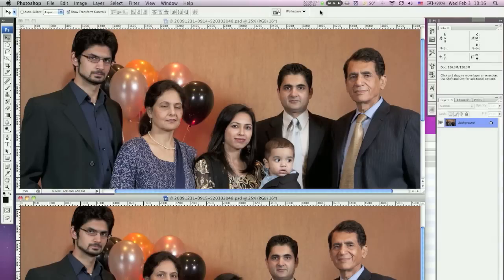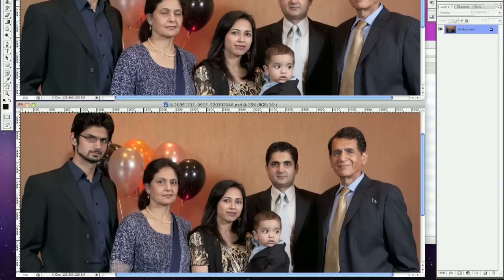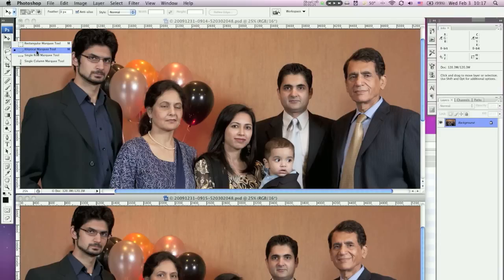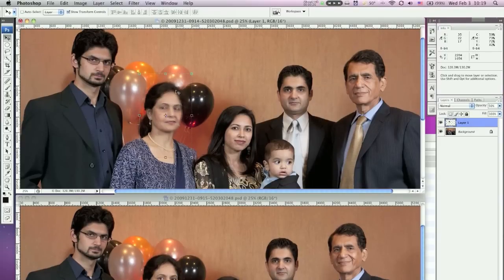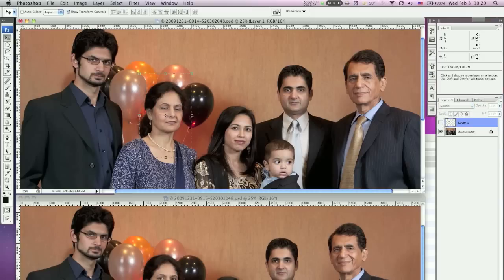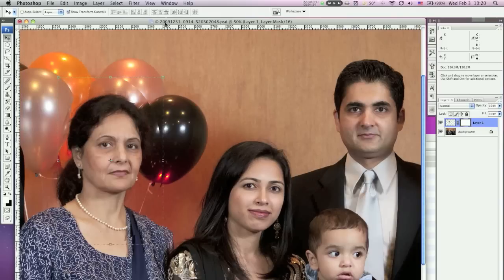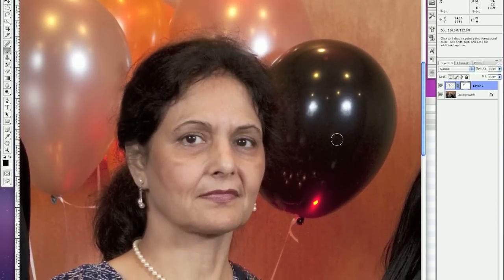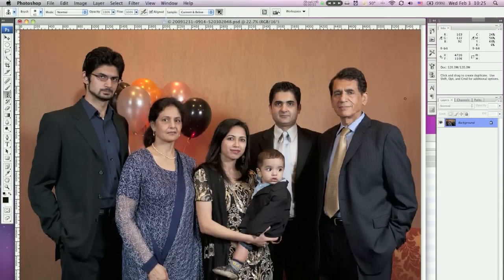Fix Blinking in Group Photos With Photoshop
As an addendum to my mini-seminar on Photoshop for Yearbook Page Designers, I've made this video about fixing group photos in which someone has blinked.